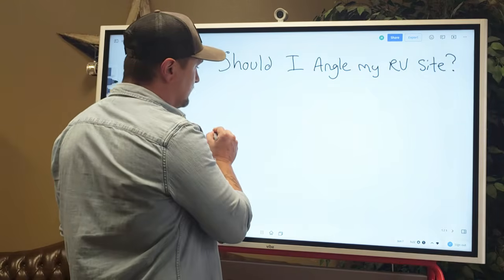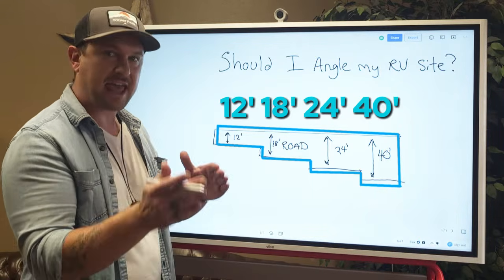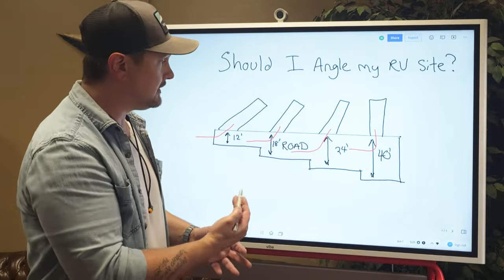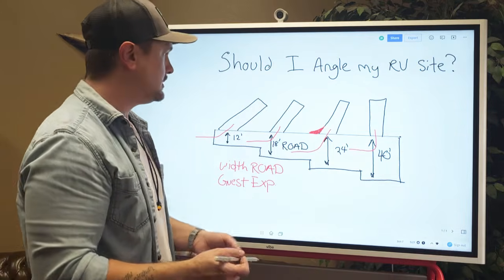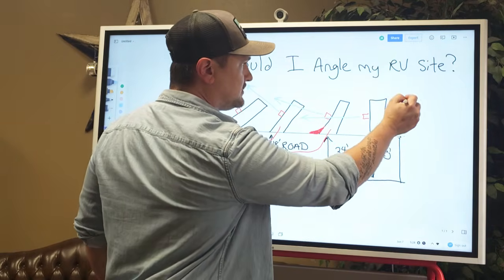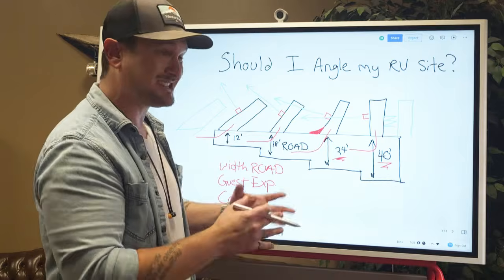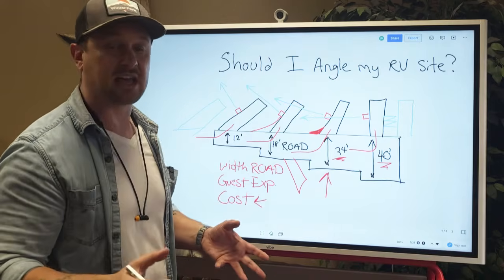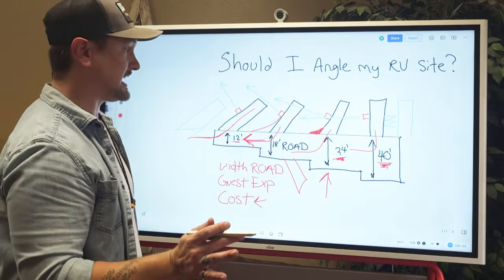Should I angle My RV Site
📐 You're Probably Designing Your RV Park Wrong — Here's Why Angled Sites Matter

If you’re building or planning an RV park, angling your RV sites could be the difference between a guest-friendly, cost-effective layout… or a logistical mess. In this video, I break down why the angle of your RV site matters more than you think—and how it affects turning radius, road width, guest privacy, and construction costs.

💡 Whether you're a first-time RV park investor or a seasoned developer, these insights could save you thousands in infrastructure and transform your guest experience.

⏱ Timestamps:
0:00 – Why Most RV Parks Get This Wrong
0:15 – Should You Angle Your RV Site?
0:49 – Road Width vs. Site Angle (Visual Guide)
2:22 – Turning Radius Explained for RVs
3:30 – Common Mistake: Not Enough Angle
4:14 – How Angle Affects Guest Experience
5:09 – Sightlines: What Guests See from Their Door
6:34 – Angled Sites Offer More Privacy
6:48 – The Cost Benefits of Angled Sites
7:59 – Why 24ft Roads Are the Sweet Spot
8:21 – Summary: Angle, Experience & Efficiency
10:24 – Final Thoughts & Invitation to Learn More

🛠 Topics Covered:
Why RV parks should avoid 90-degree pull-ins

How road width determines turning space and angle

What guests really see when they step outside

How angling sites improves privacy

Reducing infrastructure cost with smarter site layout

Mistakes that lead to poor usability and post-build regrets

📚 Want more on RV park design and investing?
✔️ RV park economics
✔️ Infrastructure budgeting
✔️ Real-world layout examples
✔️ Investor strategies